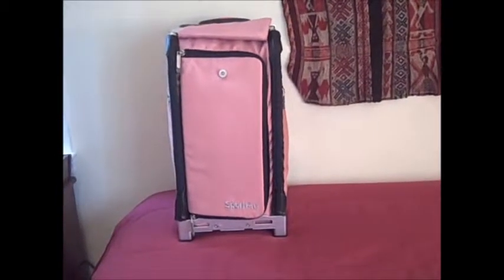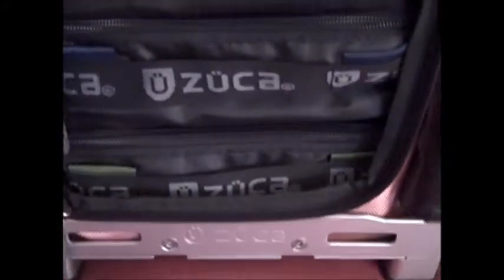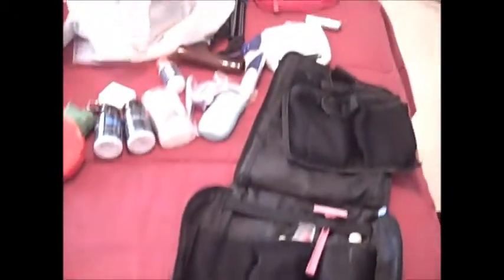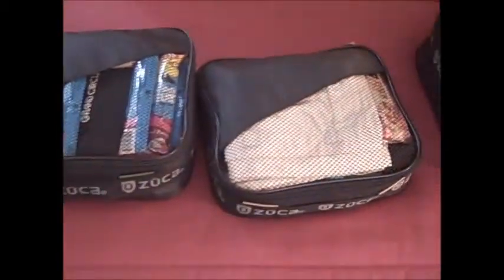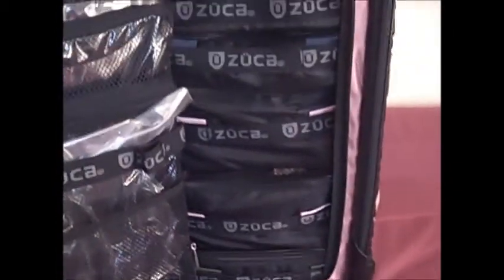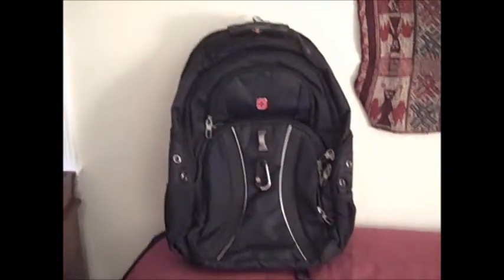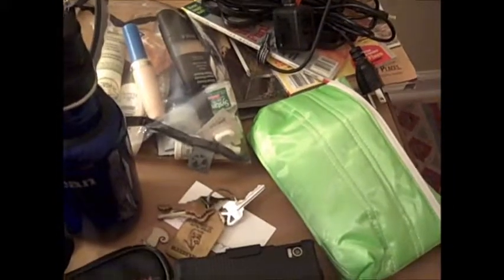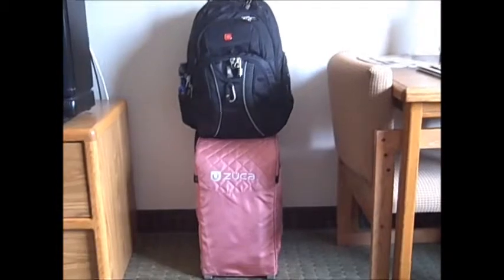Packing for a One-Week Adventure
Overseer of Order Janice Russell uses the Zuca suitcase to pack for a one-week adventure trip -- without checking a bag! Russell demonstrates each step of the packing process to make sure she has what she needs without overpacking.